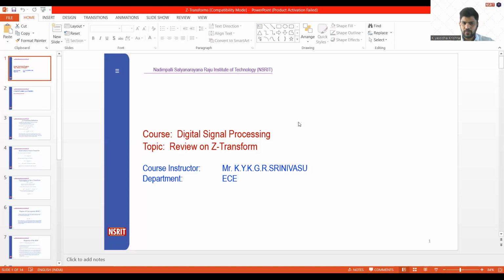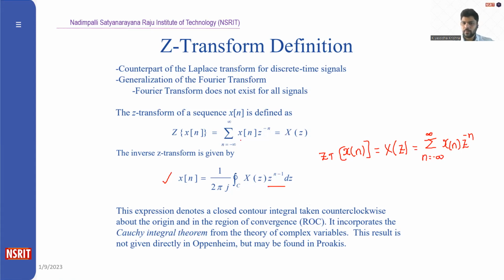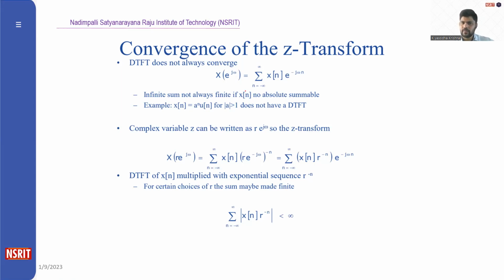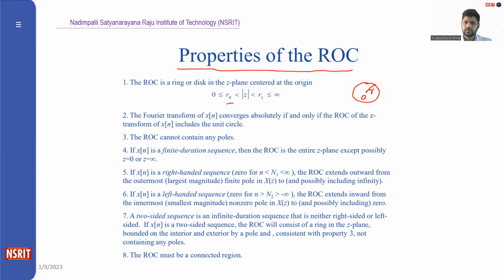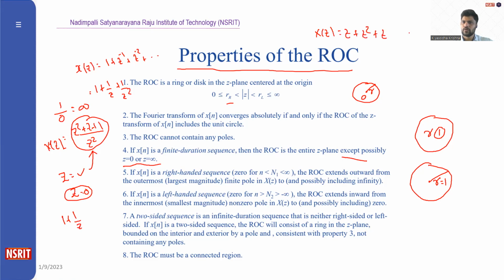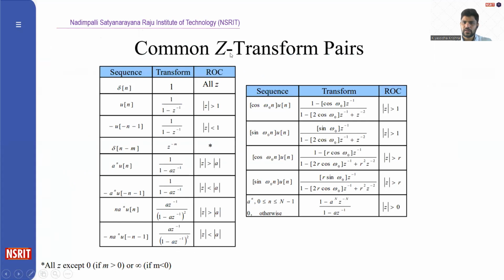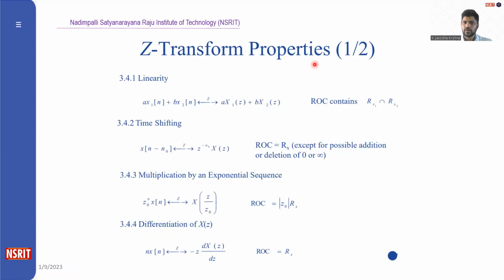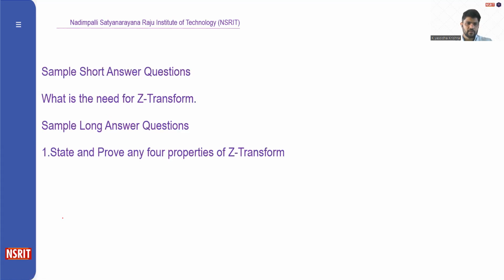Z transform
ECE DSP by Mr K Y G K Srinivasu